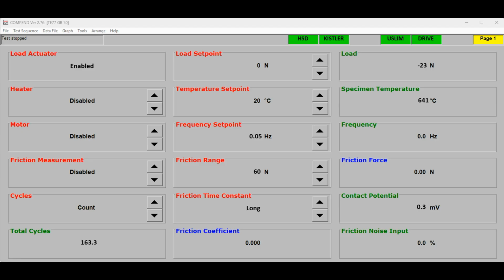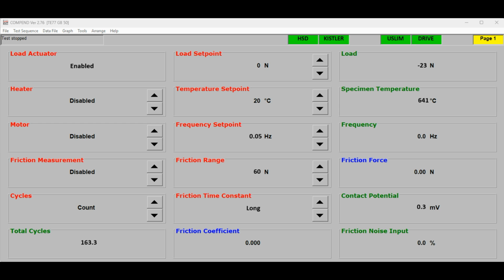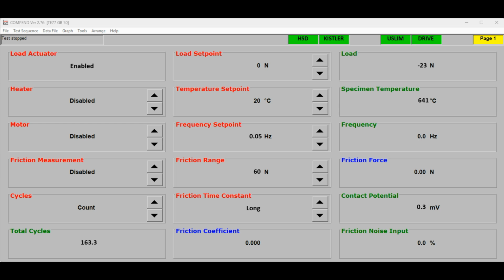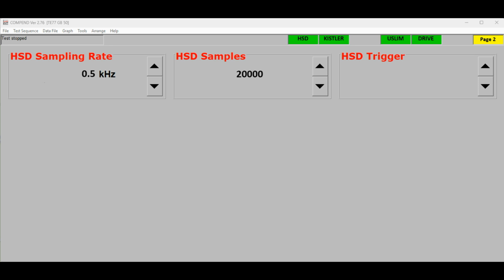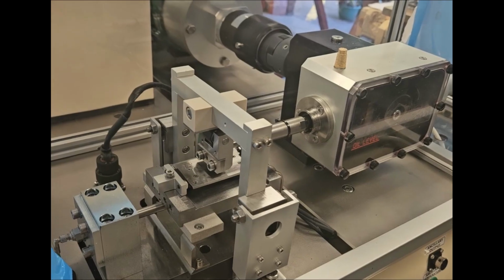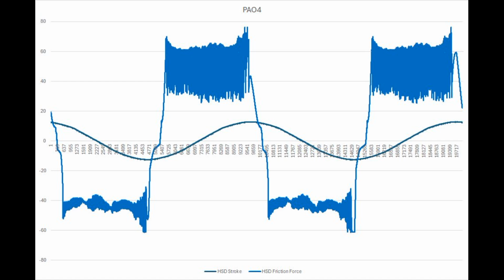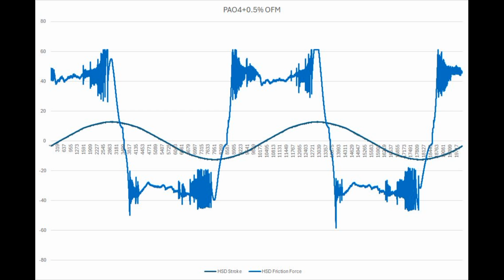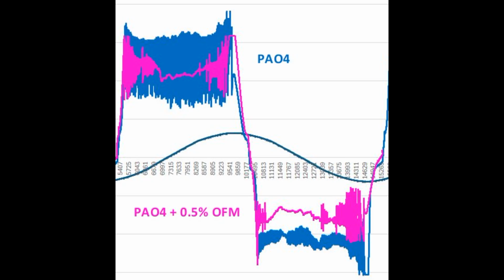TE 77 Stick Slip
A short demonstration of the updated TE 77 Stick-Slip Test Adapter.